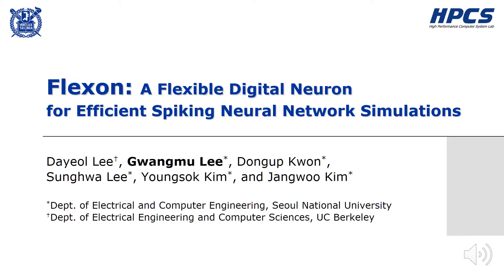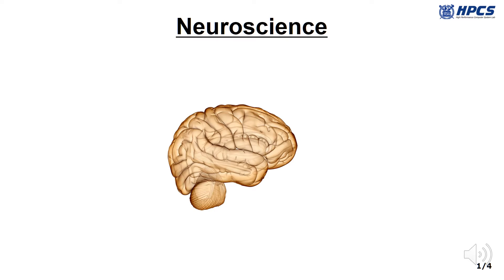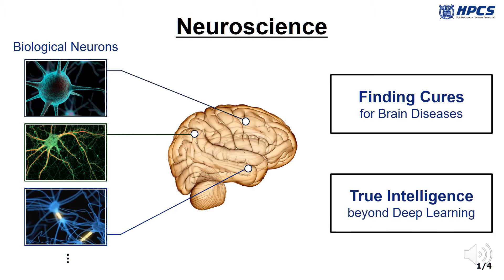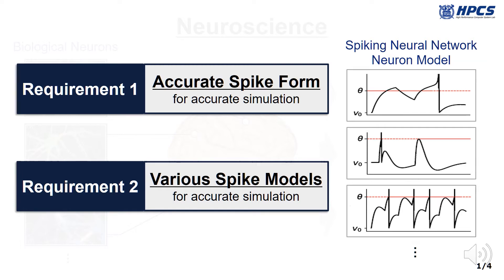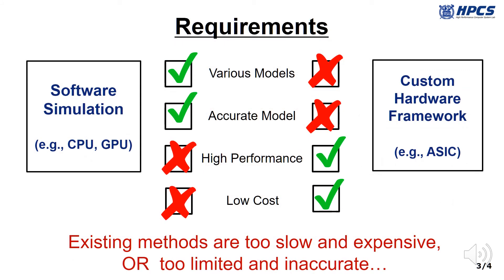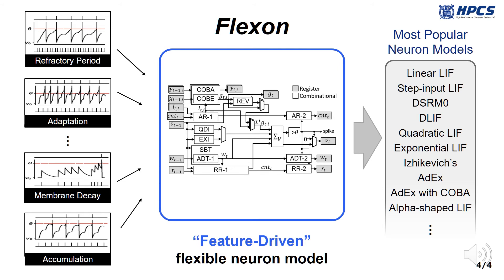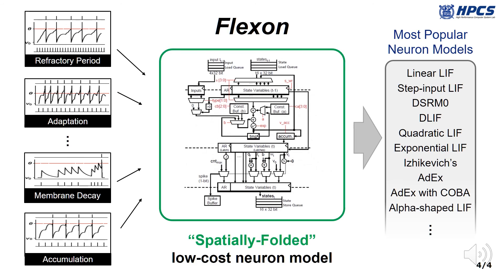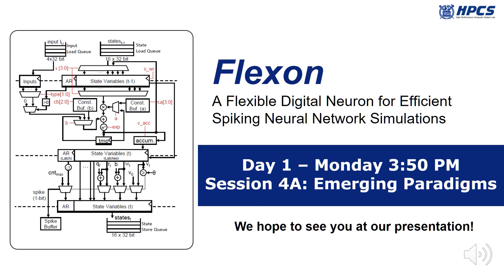[ISCA2018] Flexon: A Flexible Digital Neuron for Efficient Spiking Neural Network Simulations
Time: May 4th (Mon), 3:50pm
Session: 4A (Emerging Paradigms)
Place: Wilshire Grand Ballroom I